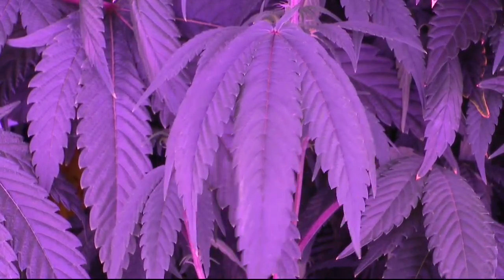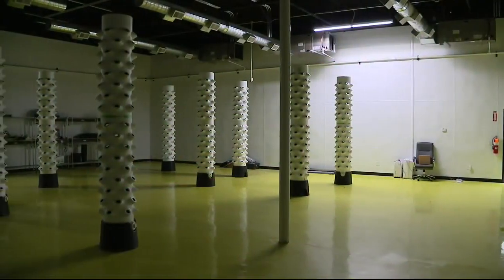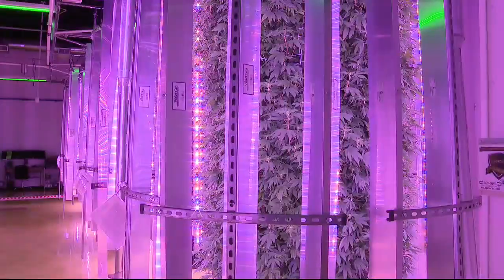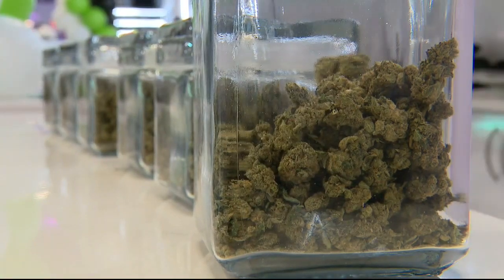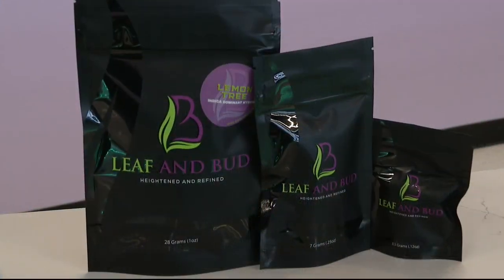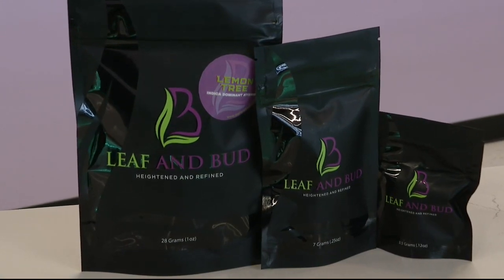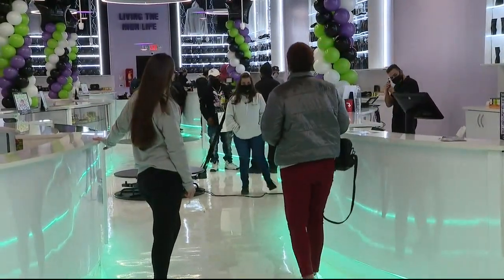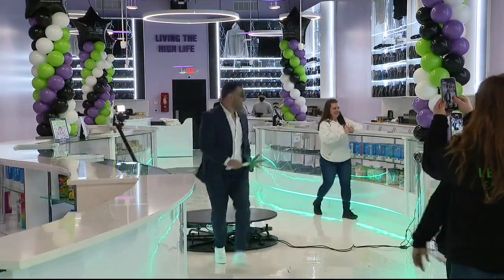Inside Detroit's largest marijuana dispensary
Leaf and Bud is Detroit's largest cannabis dispensary.

Detroit news, weather, traffic, sports and more from FOX 2 Detroit. Serving all of Michigan with break news, live streams, and latest videos from FOX 2.